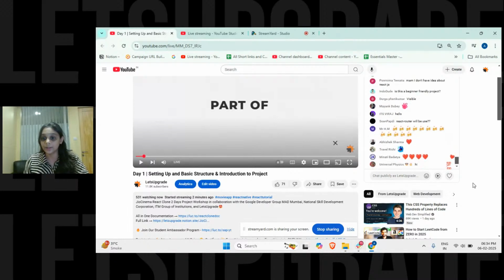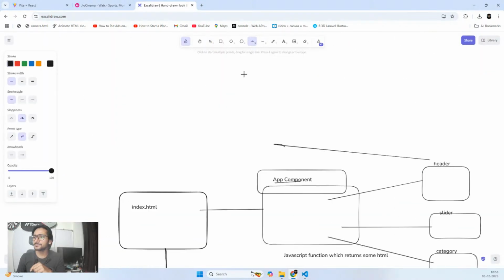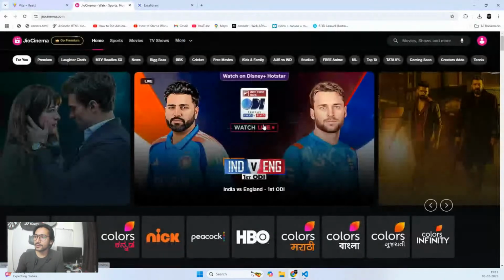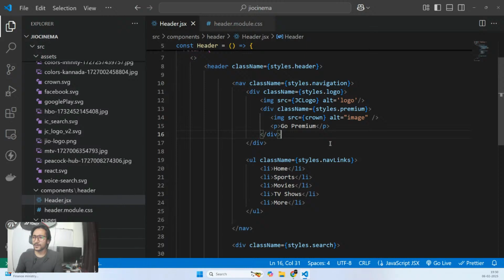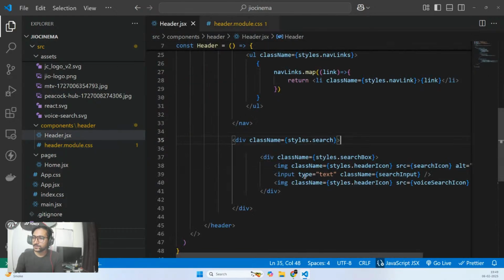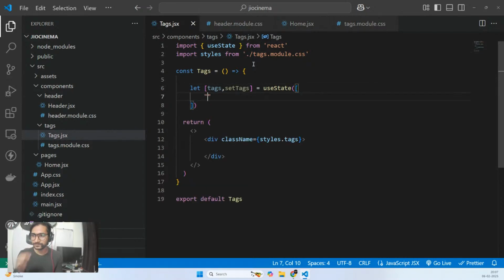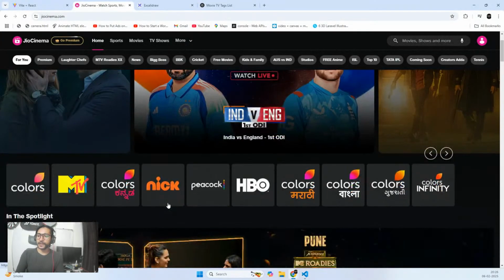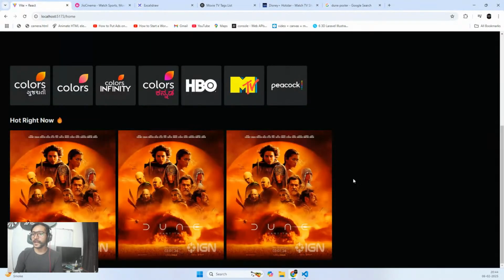Day 1 | Setting Up and Basic Structure & Introduction to Project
JioCinema React Clone 2 Days Project Workshop in collaboration with the Google Developer Group MAD Mumbai, National Skill Development Corporation, ITM Group of Institutions, and LetsUpgrade🤩

Registration ✍🏼, Attendance ✔️, LU Coins 🪙, Certificate📜 Everything is in one place, Everything is in ONELINK